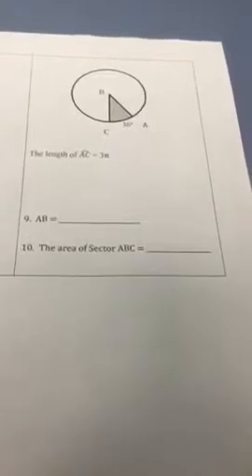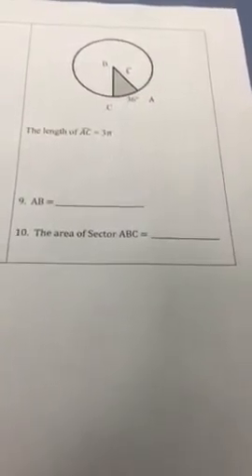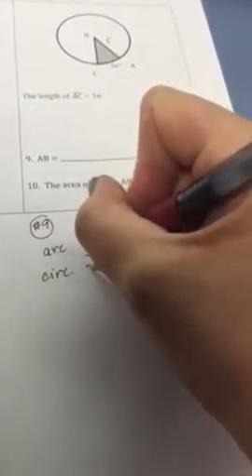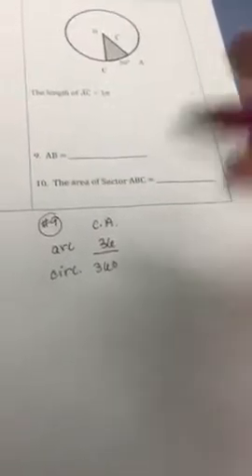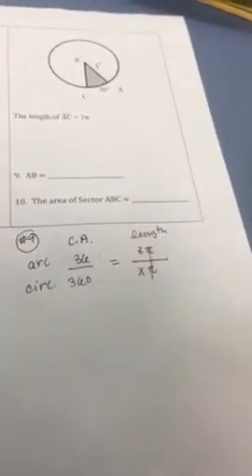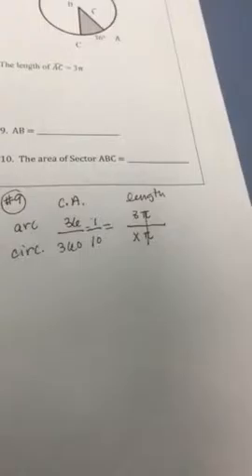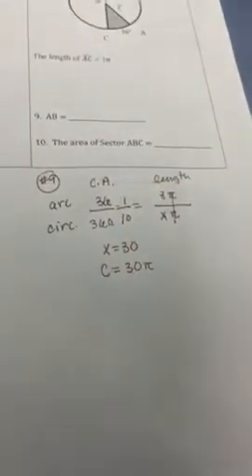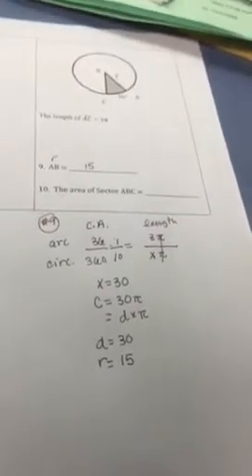MM4 practice 1 question 9x